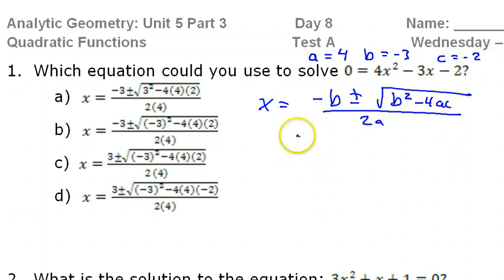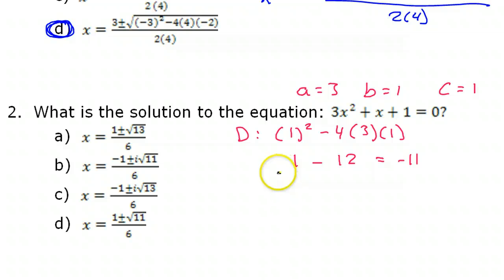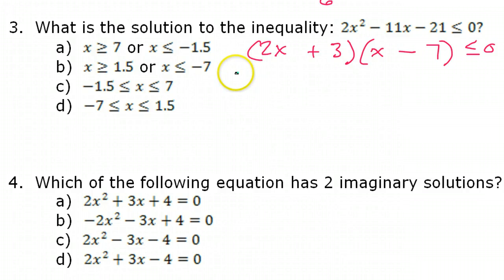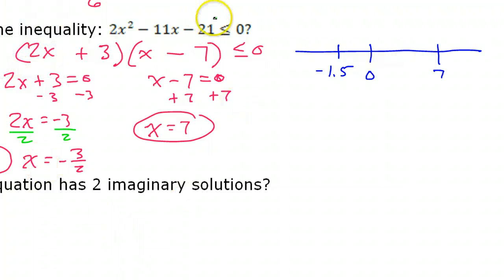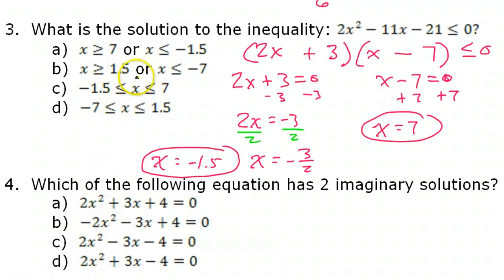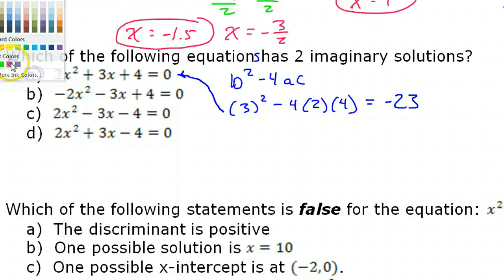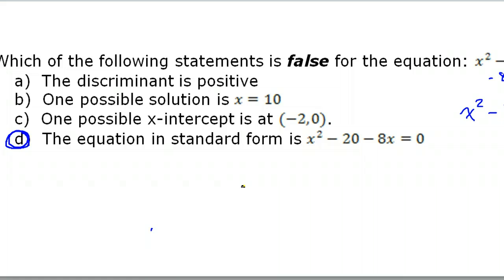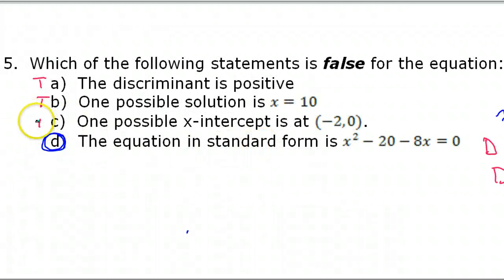Day 8 Test A #1 to #5 Quadratic Functions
How do you solve a quadratic inequality?

How do you use the discriminant to determine the nature and number of solutions?